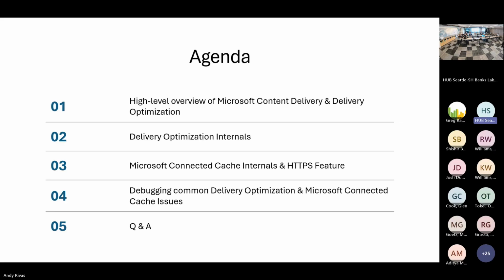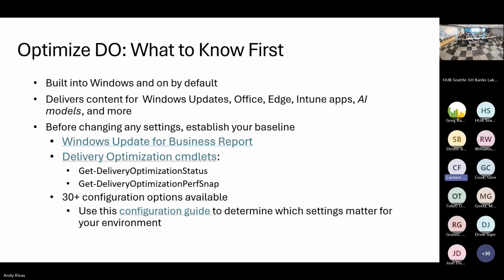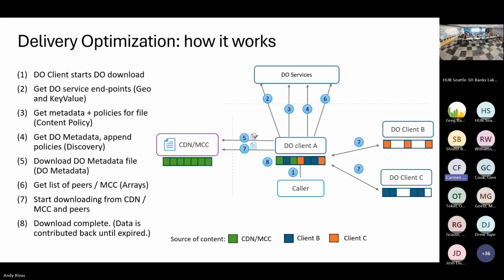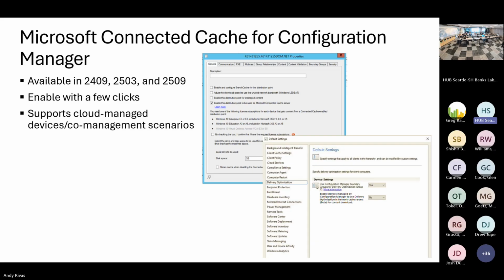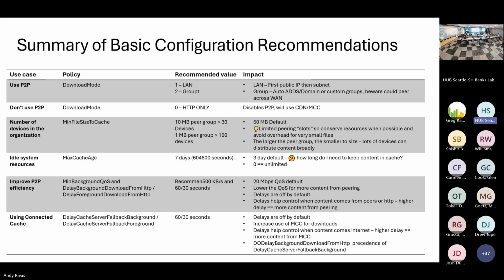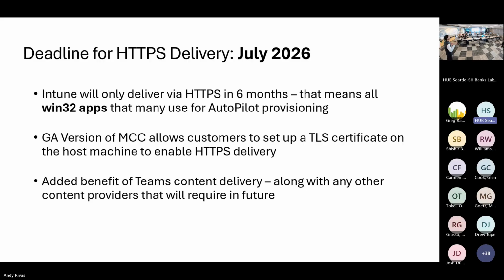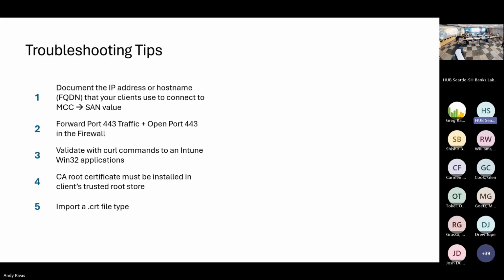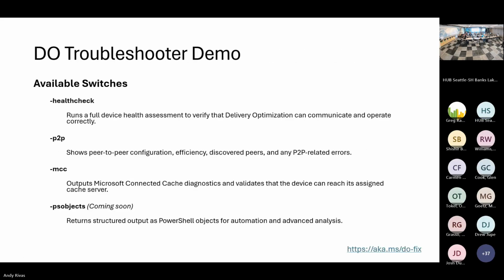Delivery Optimization and Microsoft Connected Cache Internals – Andy Rivas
You likely know about DO and MCC but we’ll did deeper into the internals of both and take a look at some debugging scenarios as well.